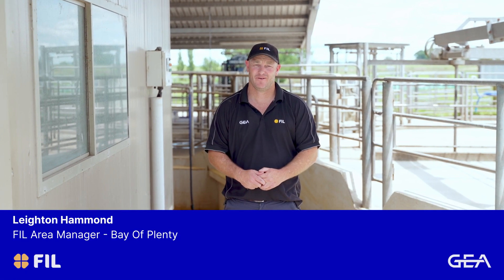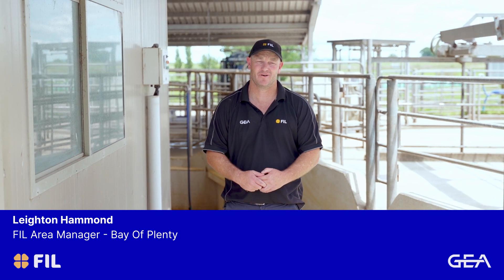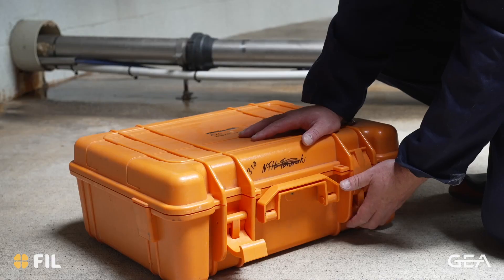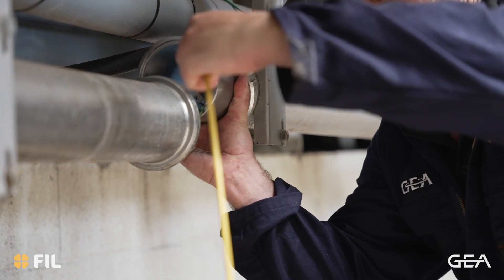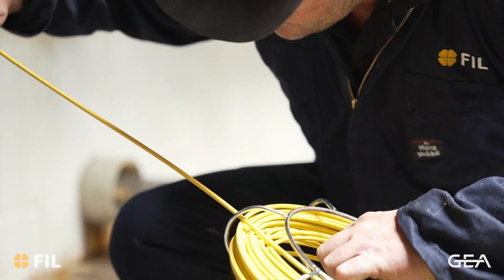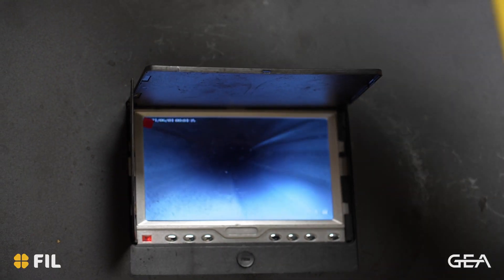Resolving milk quality issues with FIL's milk line camera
The milk line camera is a vital component of the milking plant and can cause milk quality issues and grades when not cleaned adequately. FIL's milk line camera gets into hard-to-reach spots and shows build up, deposits and perished seals - without pulling the milk line apart.